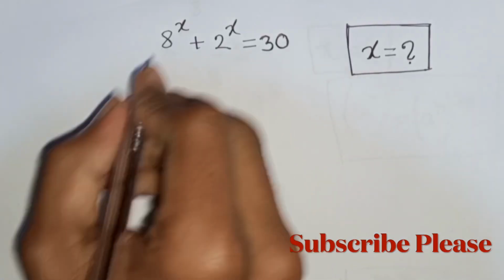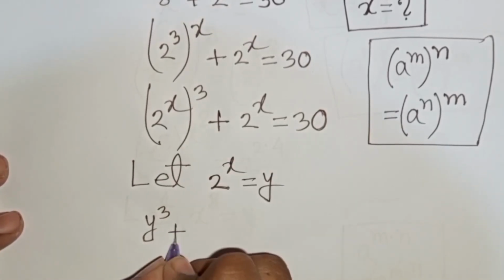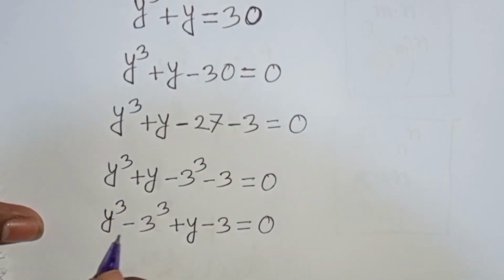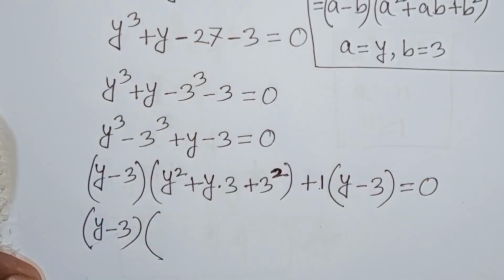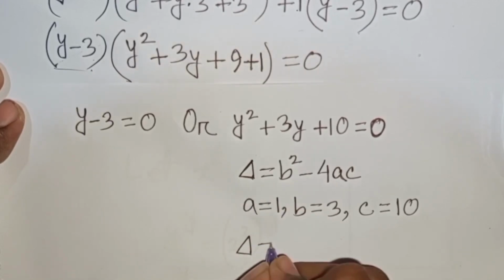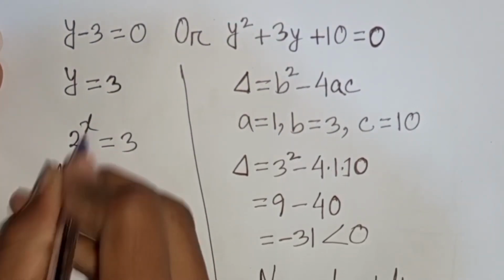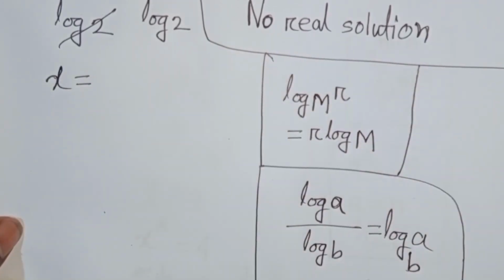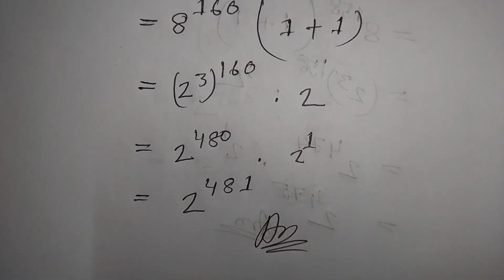China | Math Olympiad | Nice Algebra Exponential Problems